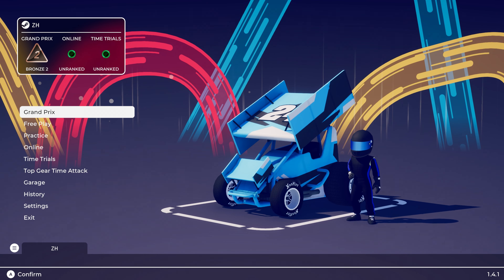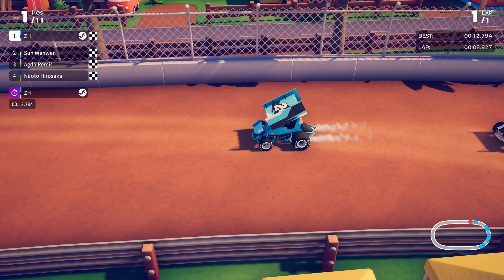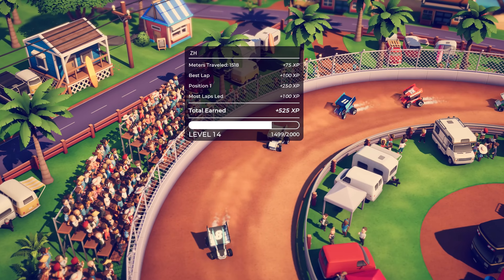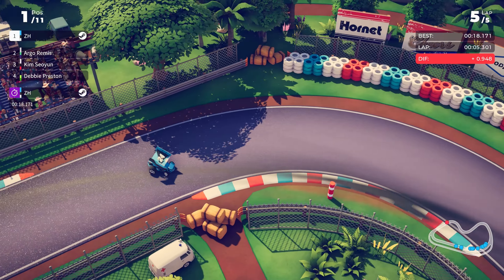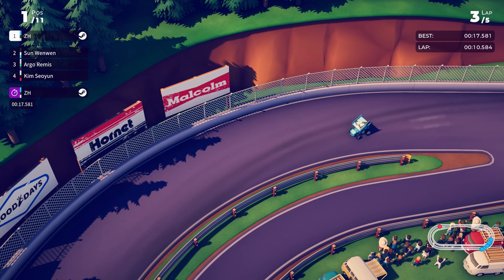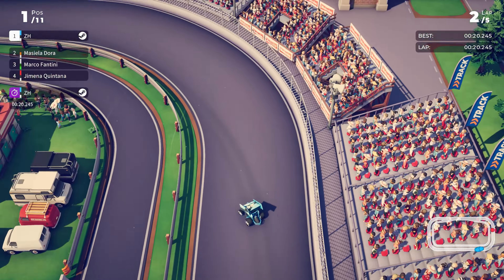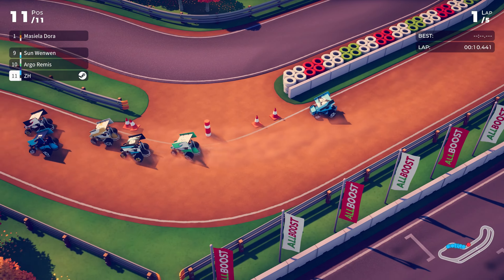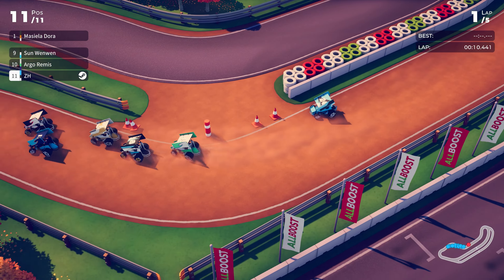New Sprint Car Update in Circuit Superstars!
Checking out the newest summer update to Circuit Superstars!